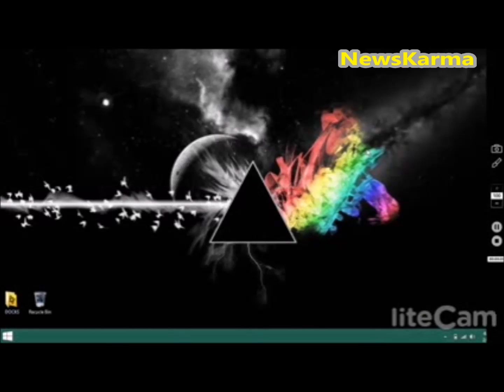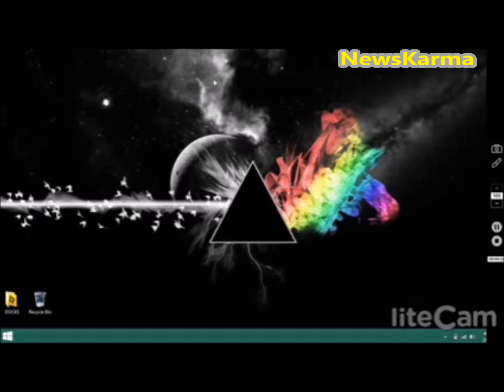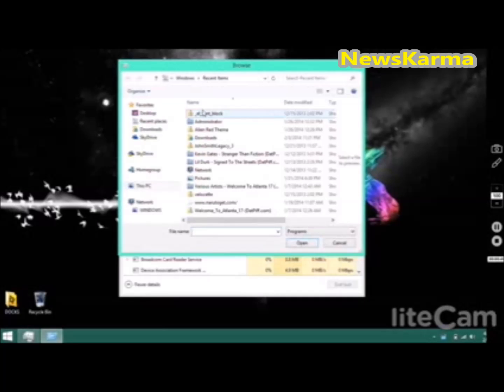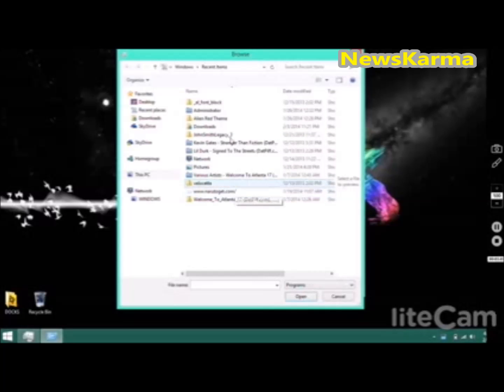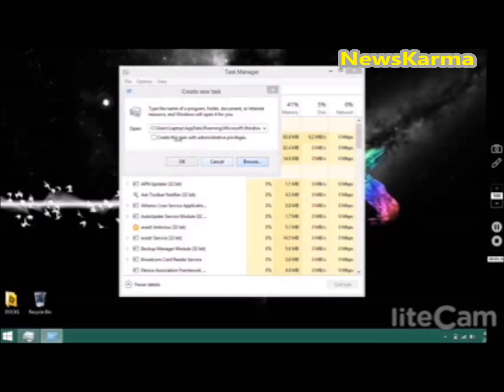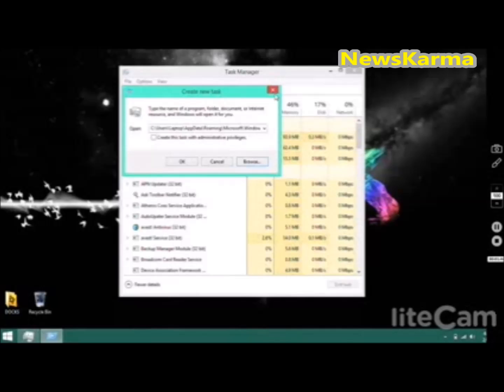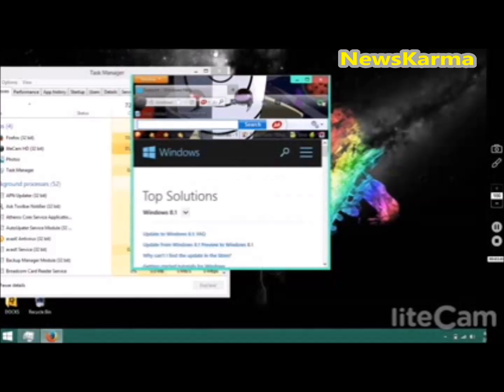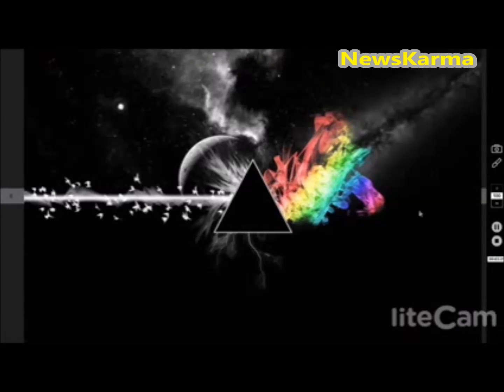How To Fix Windows 8 Black Screen After Login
The setting up steps involved in Windows 8 with an empty harddisk the 1st time should go great and perfect. The completely new os should boot in general and perform great despite even more developments involved with it. On the other hand, this may not be always true.

There are specific instances, once the system activates a really severe and troublesome problem combined with creating different applications. Layed out on this page are a couple of actual triggers for this type of event and a suggested means to fix each one of these causes.

In case you have a 0 error scenario as soon as the setting up of this operating-system, this implies the graphic card or perhaps software is appropriate for the system. You should be certain should the problems happened after getting updated the drivers for this particular device. The latest update releases for that driver could block off a reason for issue with Windows 8. Determining the contradictory components inside a driver update is way too challenging for a user and may essentially repaired by the coder.

Microsoft has long been informing ever since the very first day to Turn Off your pcs in a very nice and correct way. The moment you're logged on to Windows 8 via your user account, your routines could modify a few of the system configurations. These types of settings have to be configured on logging off and could require some time. Within such circumstances, disconnecting the switch or even a forceful shut down might harm the system files, together with those in charge for launching the user interface. Remember the previous occasion you turn off your computer, if the system had been in a good operating condition. In the event it was a similar restricted way, you've got to be going through corrupted system files.